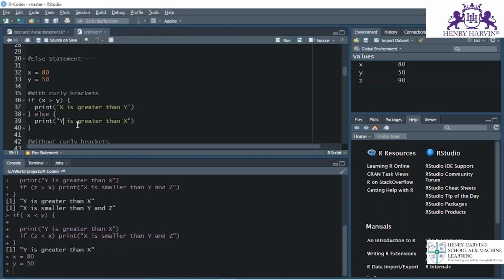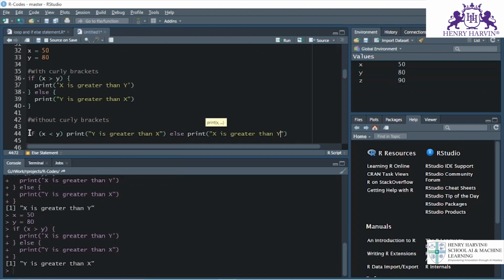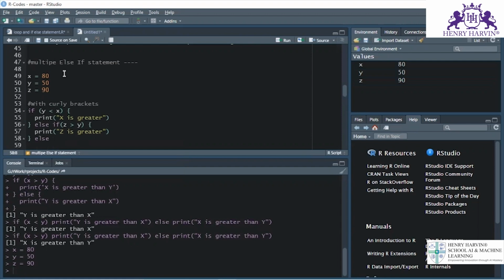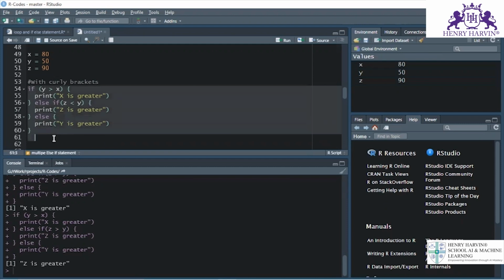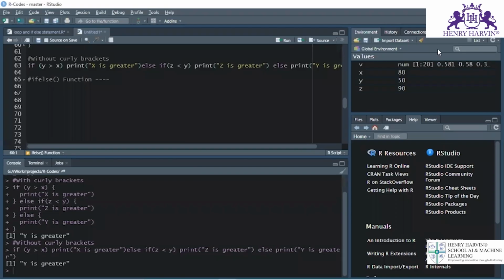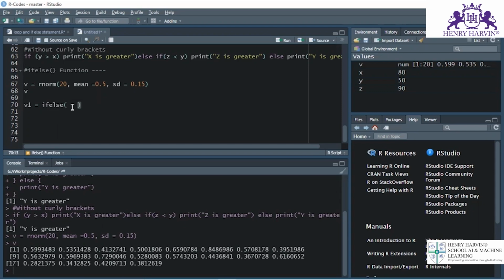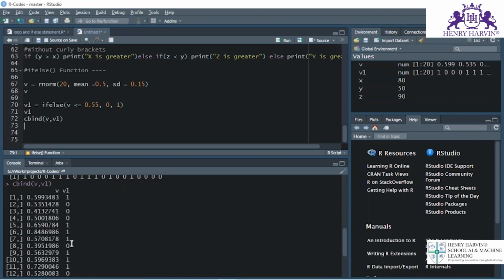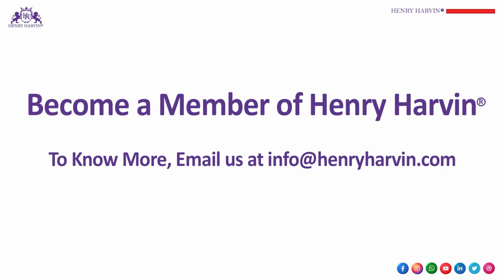Loops & If-Else Statements in R | Part 2 | Machine Learning Course | Henry Harvin Education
In this video (Part 2), we continue exploring Control Structures in R, focusing on advanced loops and conditional logic.
You’ll learn how to use For, While, and Repeat loops effectively, handle nested conditions, and apply them to real-world Machine Learning workflows in RStudio.

📌 What you’ll learn in this video:

✅ Deep Dive into For, While & Repeat Loops
✅ Nested Loops and Conditional Statements
✅ Break & Next Statements in R
✅ Combining Loops with If-Else Conditions
✅ Real-time Examples in RStudio for Data Processing
✅ Practical Use Cases in Machine Learning

Loops & If-Else Statements in R (Part 1)